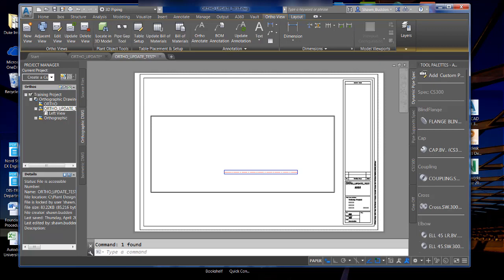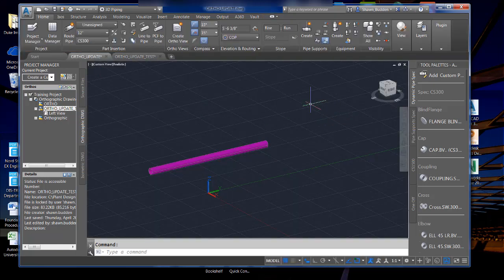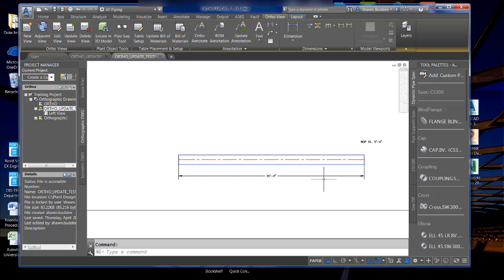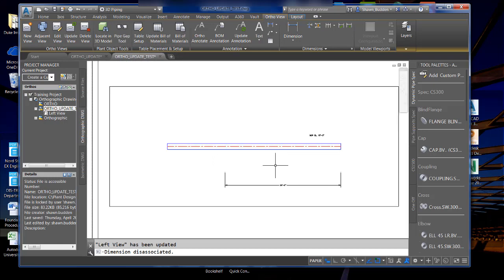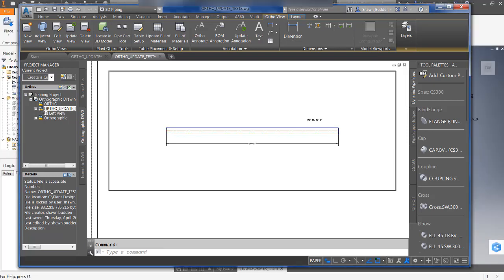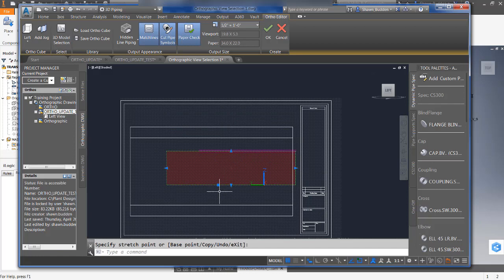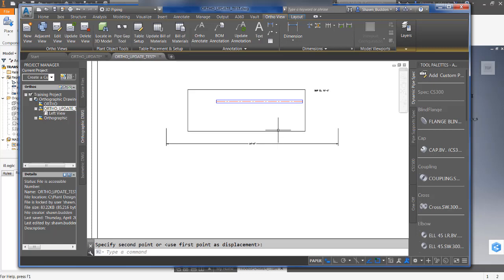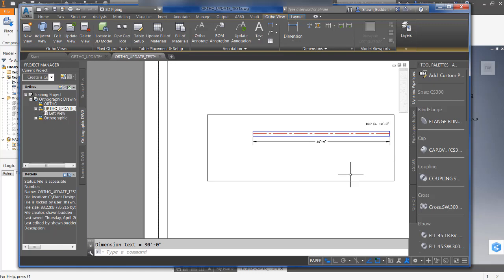AutoCAD Plant 3D Working with Ortho Views